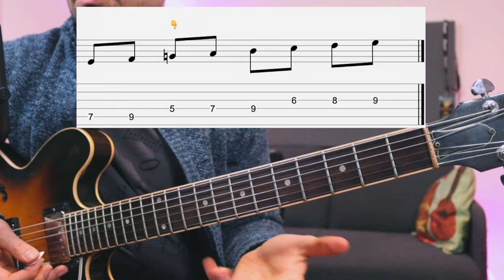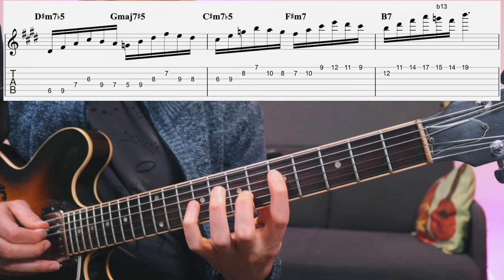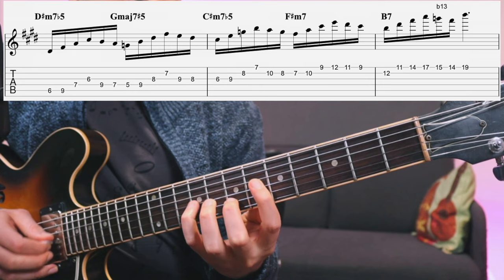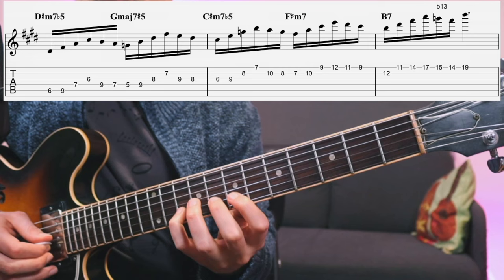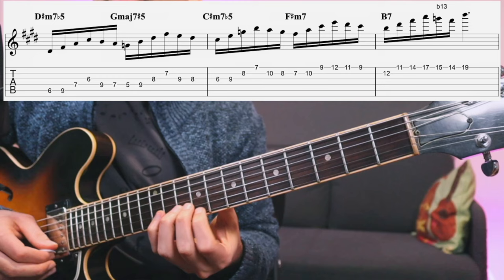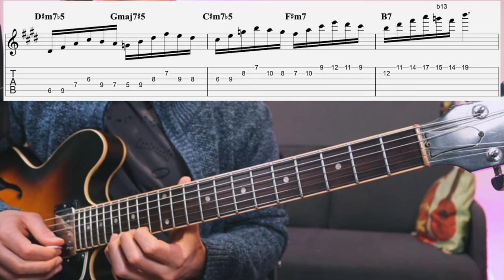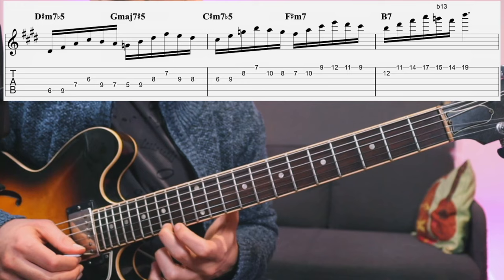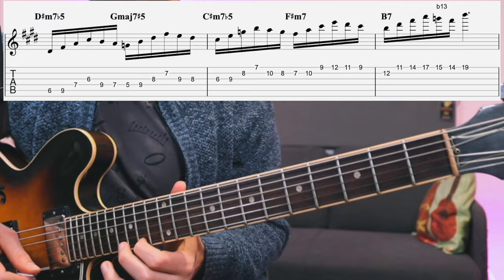Turn Bach To Bebop Jazz Guitar Lines (easy trick guitarist must know)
THE ULTIMATE FRETBOARD MASTERY PROGRAM  🎸

👋 Who is Daniel Weiss ?

‘Guitar Idol 2016’ finalist and a Berklee College of Music graduate. His exceptional abilities and unique style led Weiss to be a highly sought-after musician with a rich international career as a guitarist, composer and arranger.
Weiss was featured in Lick Library, Premier Guitar, Guitar Idol, Normans Rare Guitars, and Bass the World to name a few.